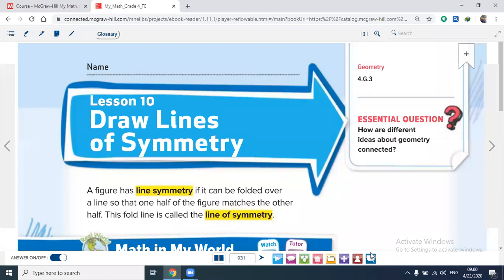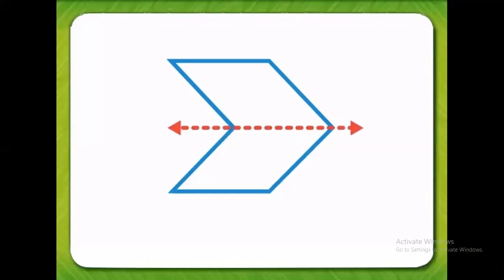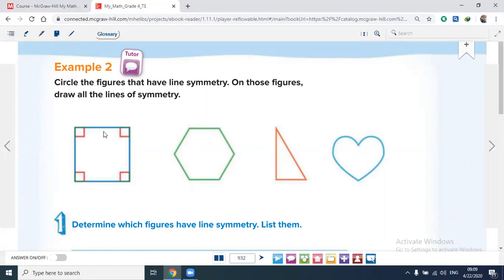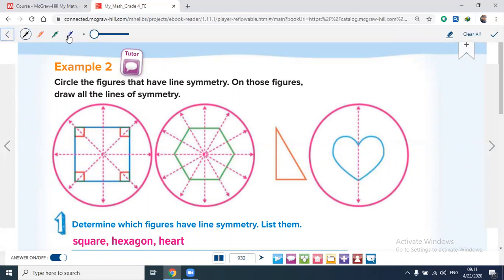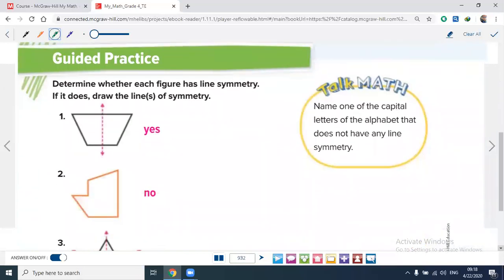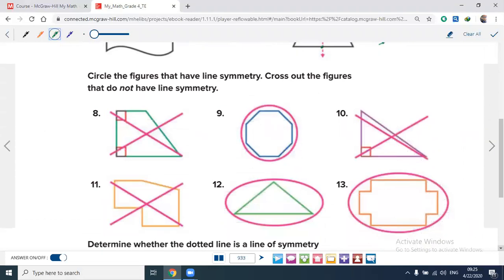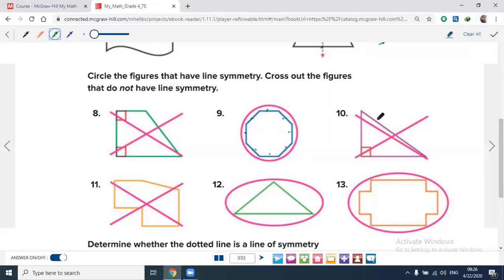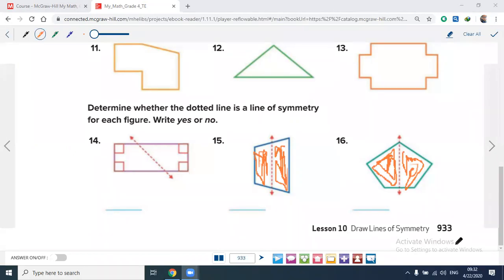G 4 L 10 Draw Lines of Symmetry W 14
Math _ Grade Four _ 2020 _ Corona & Math